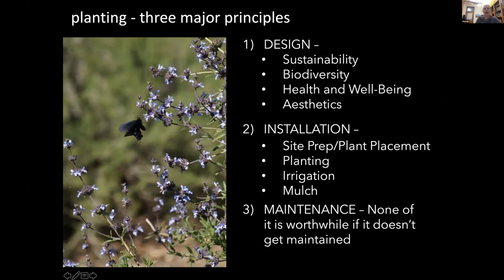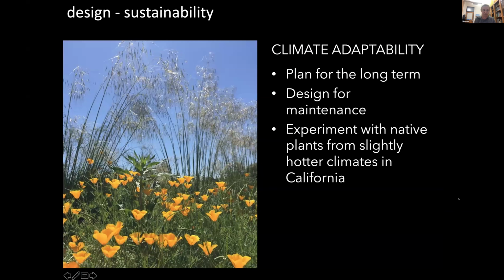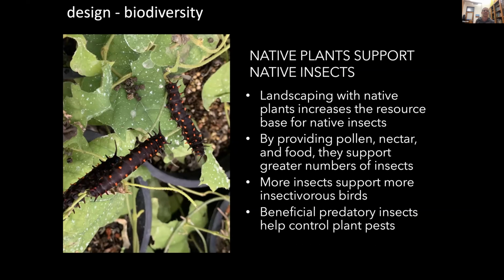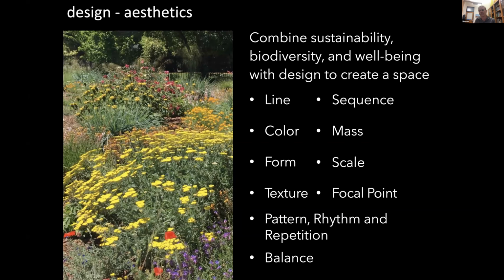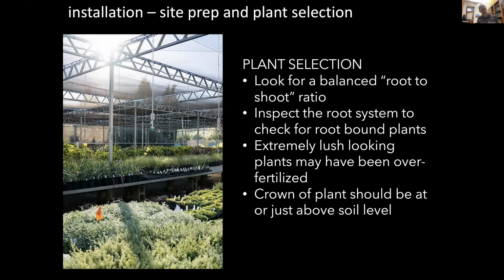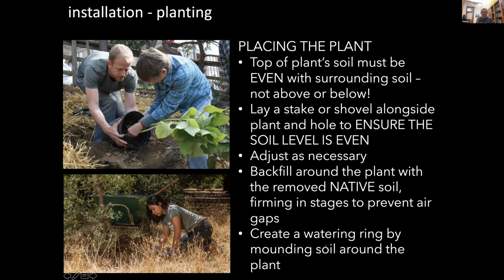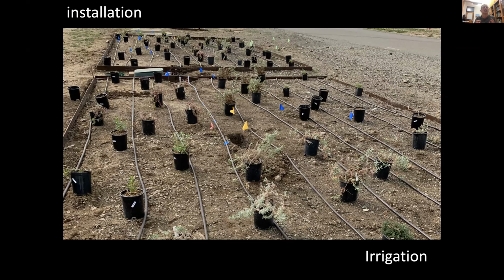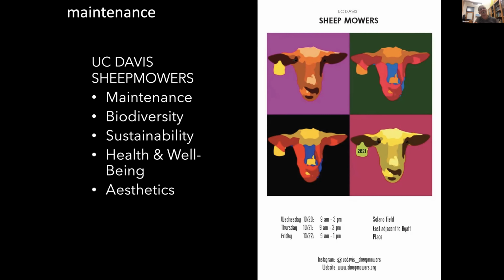Native Gardening 101: Planting Natives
With winter rains around the corner, now is the time to plant natives in California! In this installment of our Native Gardening 101 series, we are featuring Haven Kiers, an assistant professor of landscape architecture at UC Davis, who discusses how to effectively plant natives that will lead to long term success in your garden. Her research Investigates the intersection of ecology and aesthetics through studies examining the environmental benefits, technological progress, and cultural acceptance of green infrastructure and sustainable design.

Just getting started? Try our Calscape Garden Planner! After a few simple questions, the app will provide you with a custom plant list unique to your city, site conditions and garden goals. What's more? We'll share garden designs that fit your selected style.

Ready for more? Calscape is a powerful tool that provides you with a curated native plant list based on a suite of criteria. Want a native plant that is local to your zip code, has pink flowers, withstands full sun, requires minimal water and attracts butterflies? Calscape will help you find it! Calscape also provides a map of nurseries that carry native plants and can even show you if a nursery has carried a particular species before.

Sheepmowers  (IG: @ucdavis_sheepmowers) is an example of innovative plant maintenance practices.

Miridae Seed Pile Project is a community science research project for folks in Sacramento, Solano, and Yolo counties.

The information contained in the multimedia content (“Video Content”) posted represents the views and opinions of the original creators of such Video Content and does not necessarily represent the views or opinions of the California Native Plant Society ("CNPS"). The mere appearance of Video Content on the Site does not constitute an endorsement by CNPS of such Video Content.